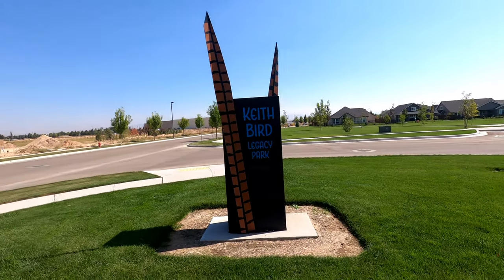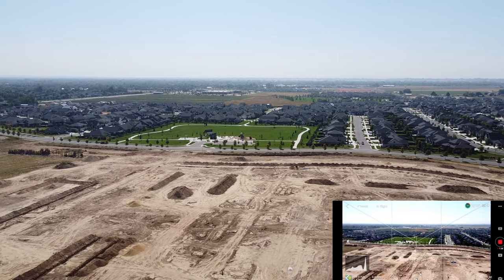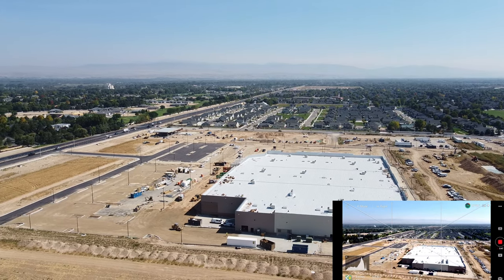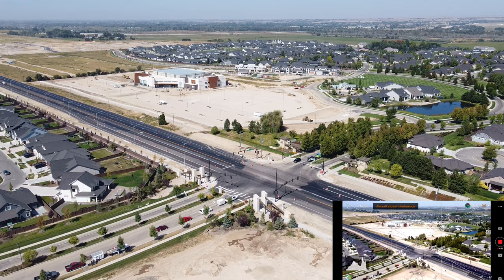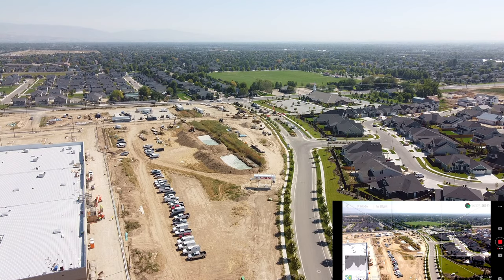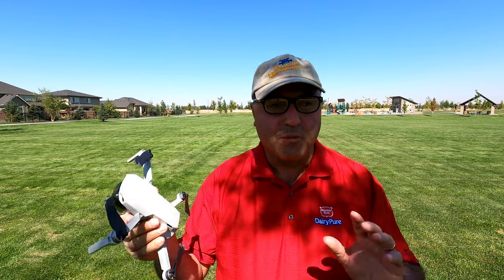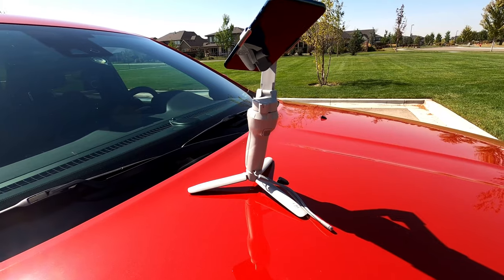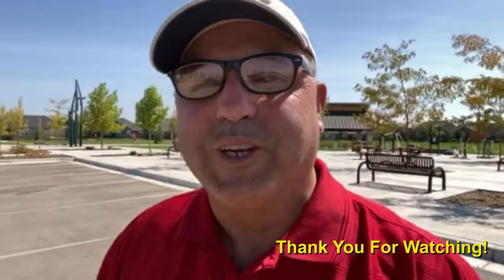DJI Mavic Mini Flight at Keith Bird Park and Costco Construction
I'm flying the DJI Mavic Mini at another park in this video.  It happens to be very close to the construction site for a new Costco warehouse, so we take a look.  Bonus content included!

Banggood has the Fimi X8 SE for $379 from the US warehouse here.

Fimi X8 SE 2020 is $409 from the CN warehouse for $409. from US.

Banggood has the Fimi X8 SE for $379 here.
Fimi X8 SE 2020 for $359 Select US warehouse.